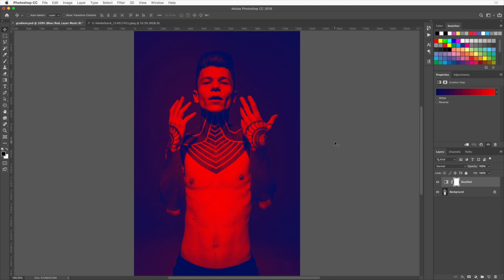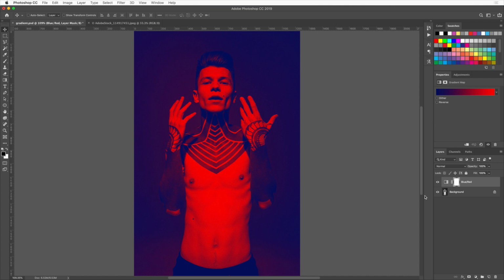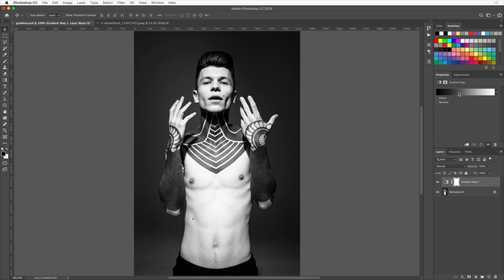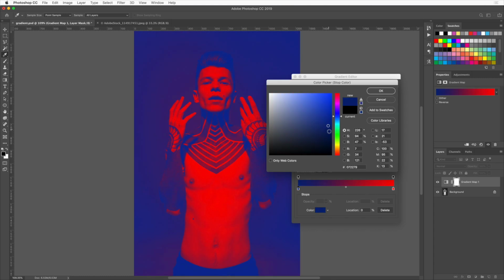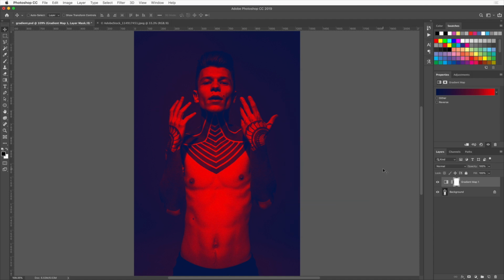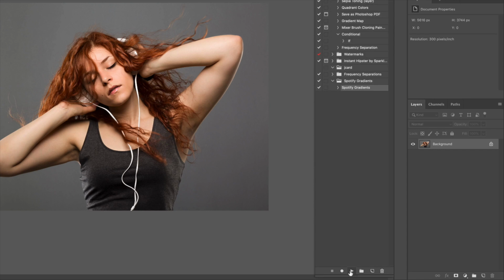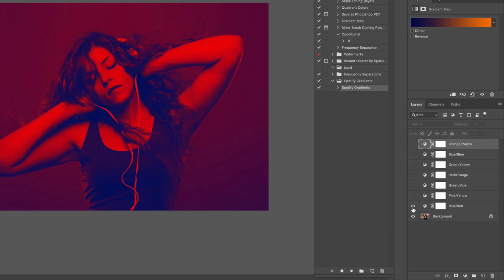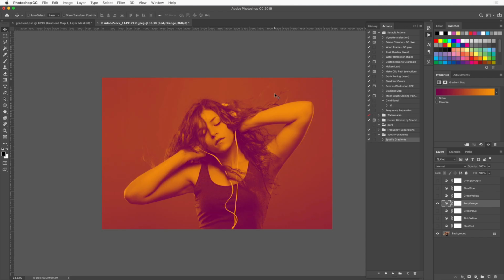Spotify Duotone Effect in Photoshop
In this video, we’re going to learn how to create a duotone effect like the one you see in Spotify’s advertising campaigns. The main technique used in this tutorial is the use of the Gradient Map Adjustment Layer.